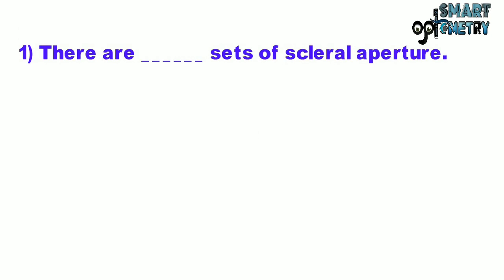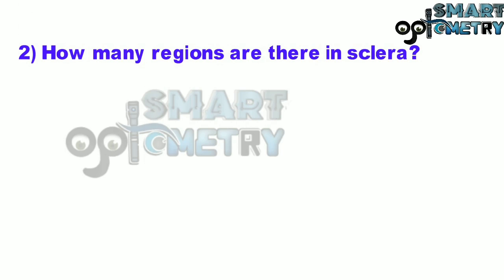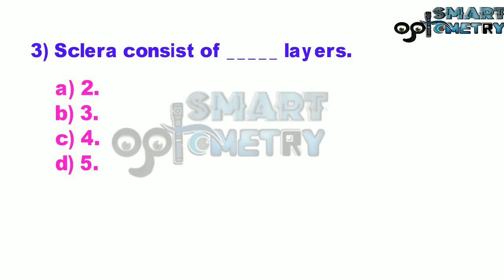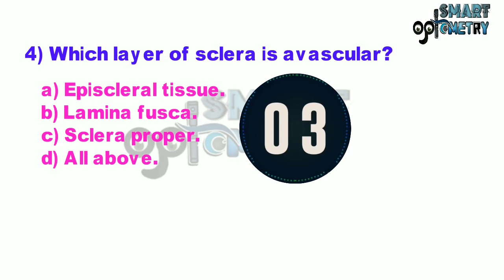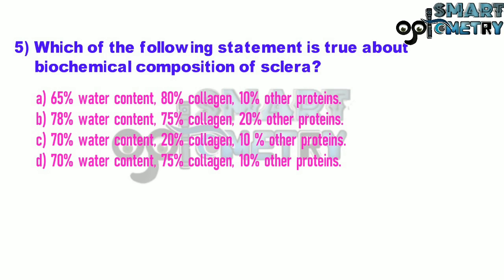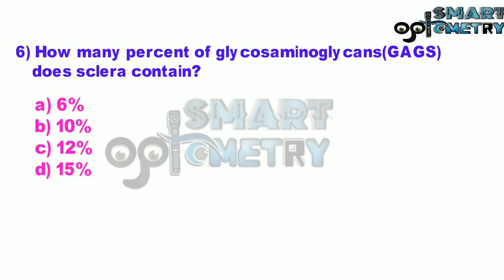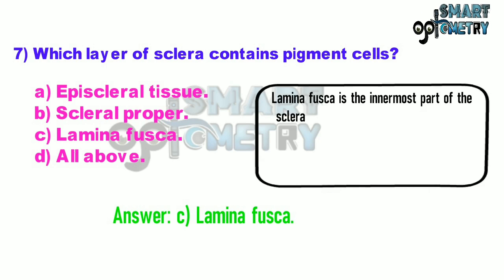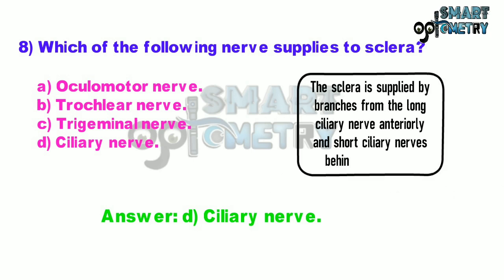MCQ on Sclera - Part 1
This video will cover:
1) How many sets of scleral aperture.
2) How many region does sclera have.
3) Sclera consist of how amny layers layers.
4) Which layer of sclera is avascular?
5) Which of the following statement is true about biochemical
6) How many percent of glycosaminoglycans(GAGS)
7) Which layer of sclera contains pigment cells?
8) Which of the following nerve supplies to sclera?